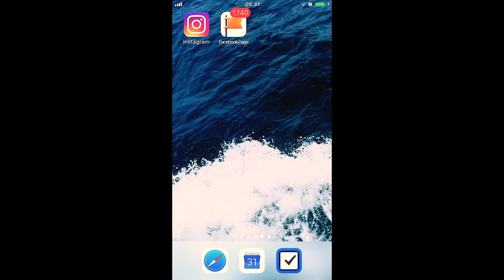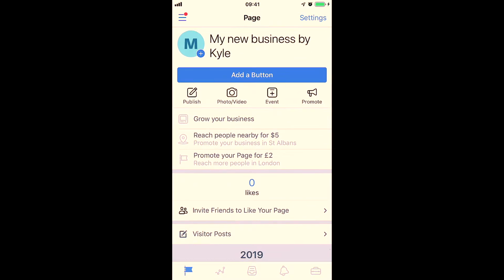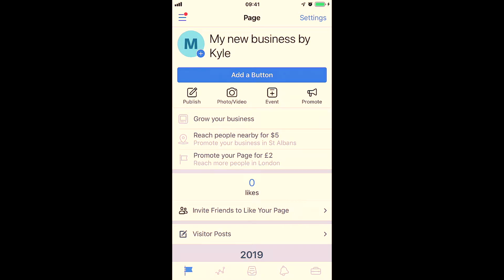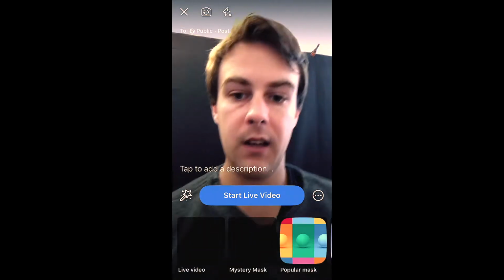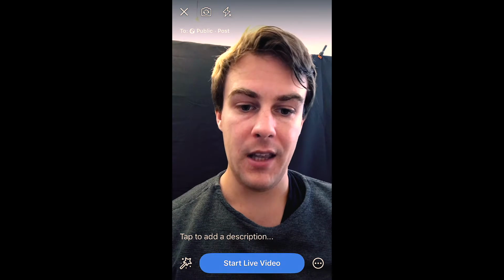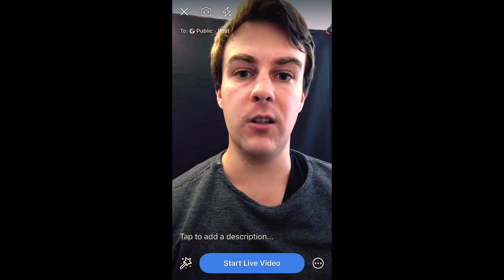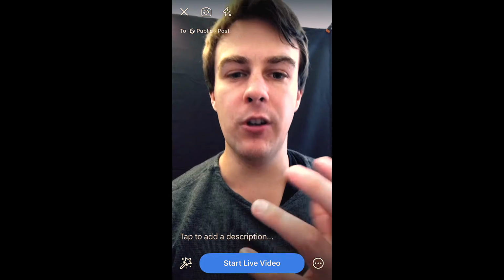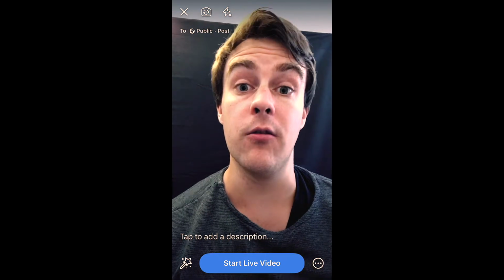End to end guide to creating and boosting your Facebook Live video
What you will learn in this section:

- End to end guide for creating and boosting your video through Facebook

Remember this course comes with a complimentary FREE facebook group...

Serious about building an online business?
Earning money online the right way?
No Hacks, no fads and no get rich quicks?
Want to focus on your niche and using tools available online to turn this into income for you?

Then expand on this training and interact with us live in our FREE Facebook group:

Click the link now and join the group for FREE.

This educational video is powered by the team at B Street Digital & Growth Tribes

The teams at B Street Digital & Growth Tribes have helped hundreds of people in Wealth, Health, Communication, Relationships & Money!

We look forward to helping you start or expand your online business at: